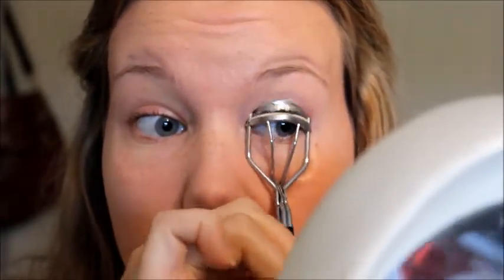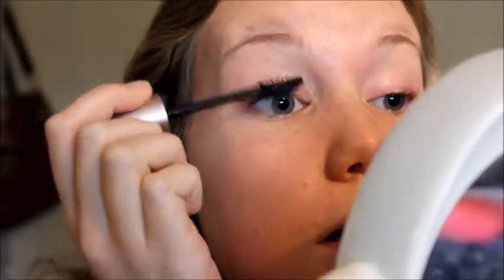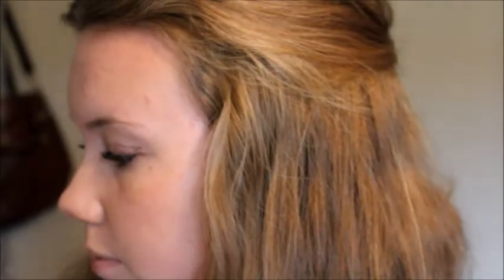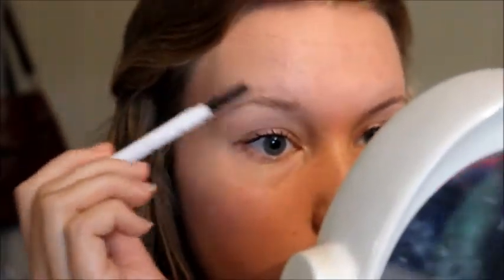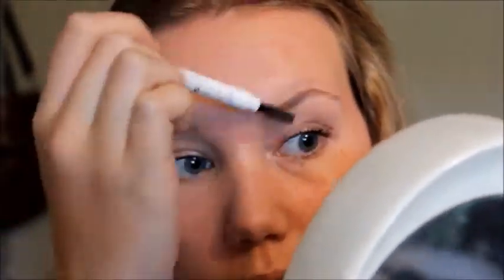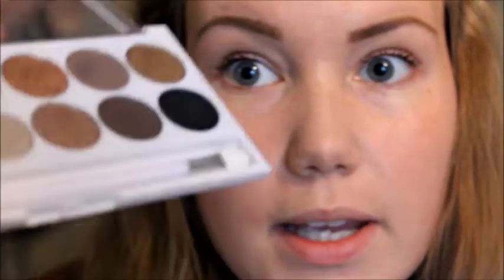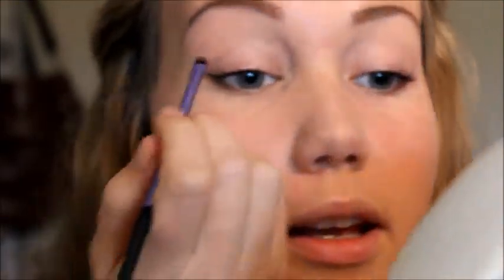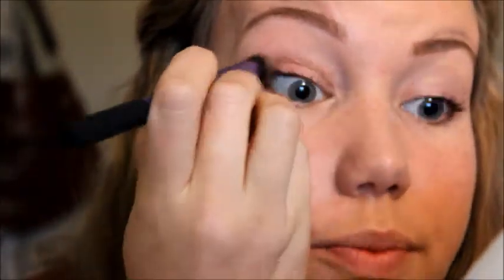Gold Autumn Makeup | LauraLaura